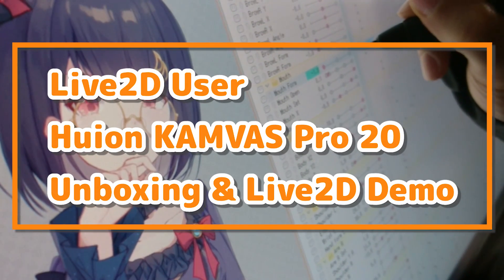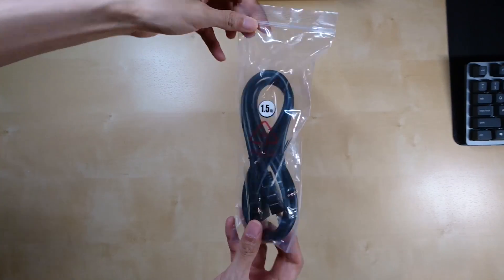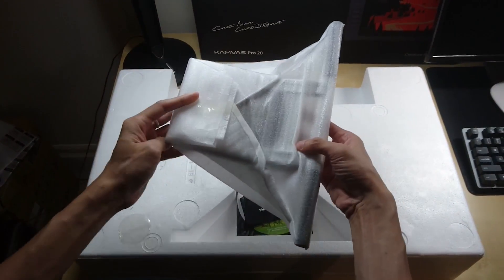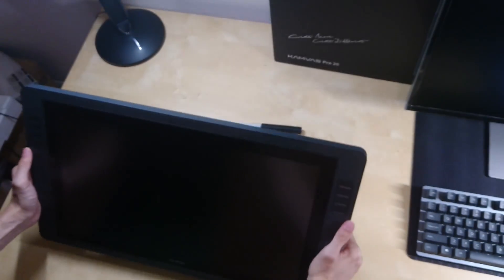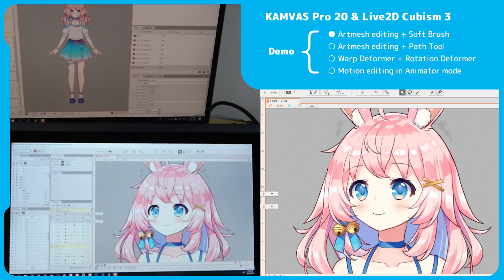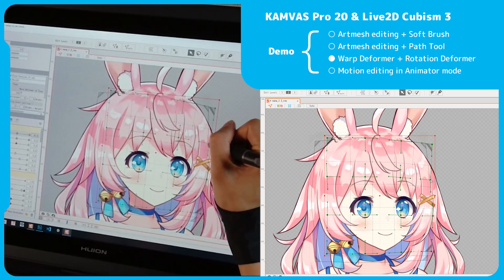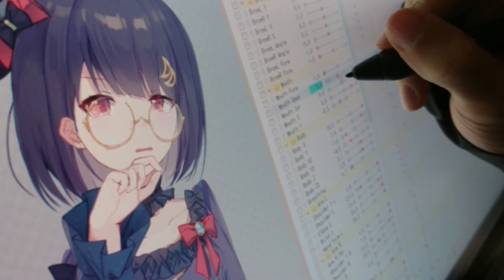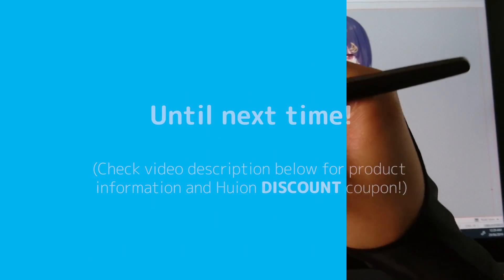Huion KAMVAS Pro 20 Review for Live2D Usage【Collab with Huion】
Product Review : Huion KAMVAS Pro 20
Huion Store Link (Canada only)
Animation Software : Live2D Cubism 3.3

Demo Characters :
1) Ayana Nana 綾奈なな【Vtuber】